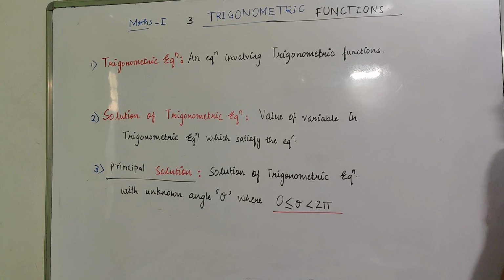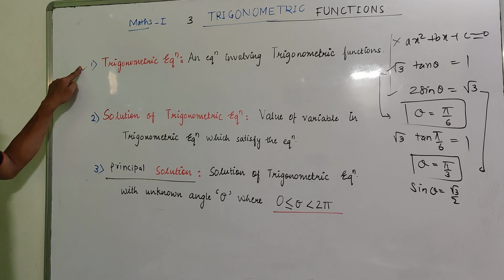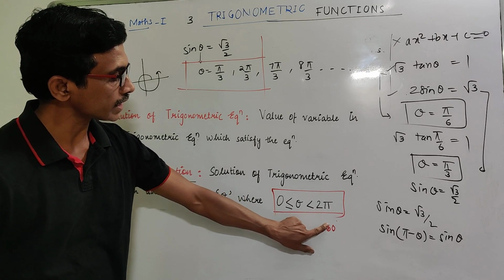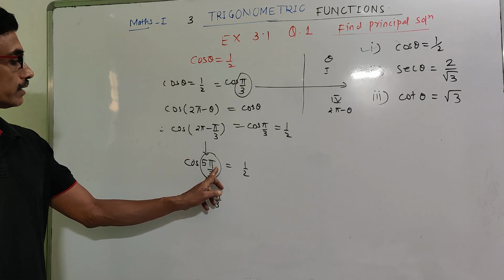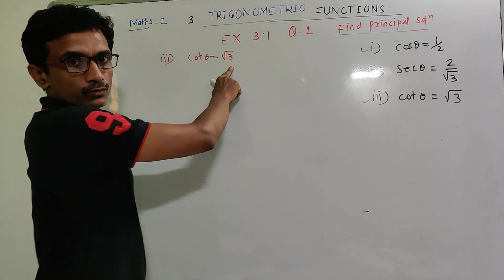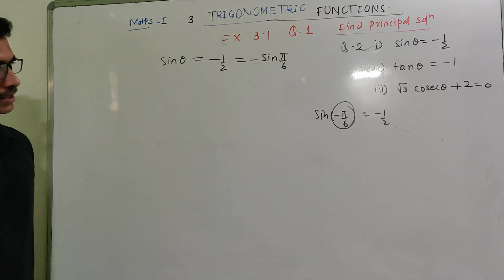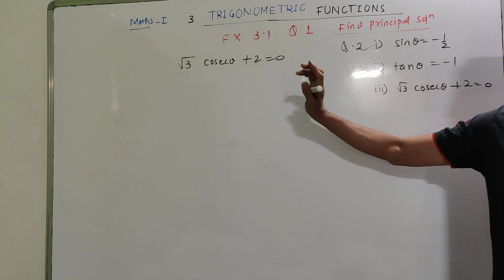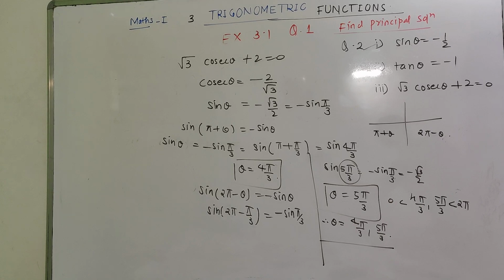Maths Class 12 Trigonometric functions .Ex.3.1Q.1&2 Part 1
This video contains introduction and solution of problems on principal solutions